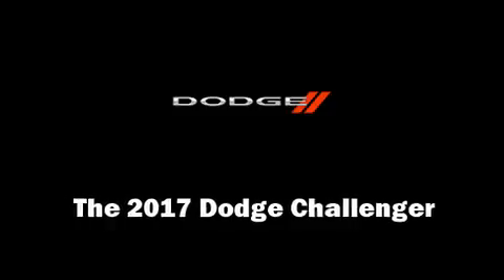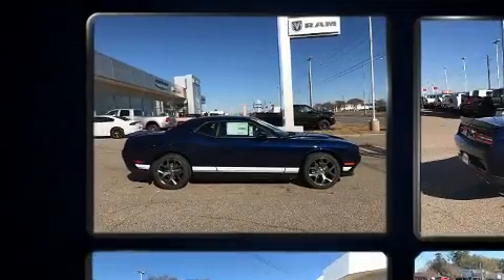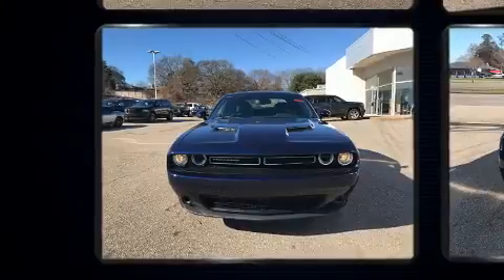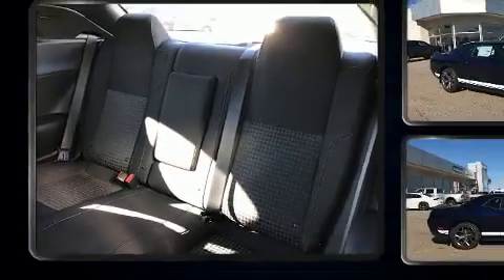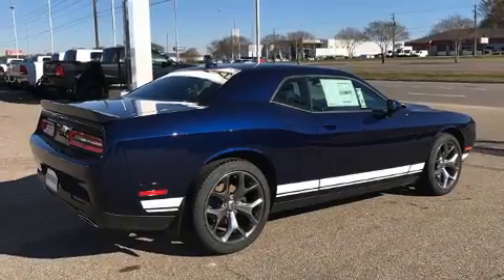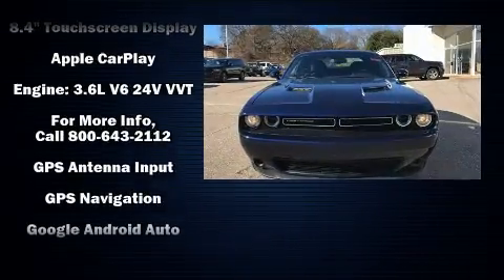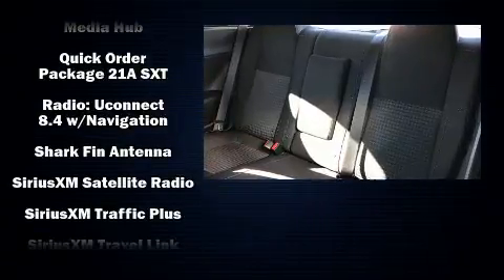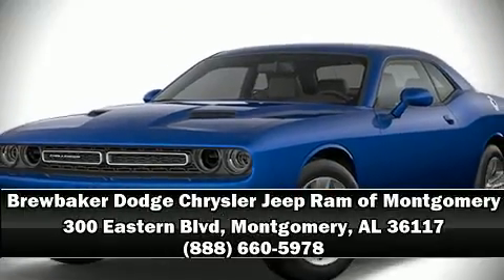2017 Dodge Challenger SXT in Montgomery, AL 36117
Come test drive this 2017 Dodge Challenger. This 2 door, 5 passenger coupe offers the latest in technological innovation and style. Dodge made sure to keep road-handling and sportiness at the top of it's priority list. It features an automatic transmission, rear-wheel drive, and a refined 6 cylinder engine. Dodge prioritized comfort and style by including: voice activated navigation, an automatic dimming rear-view mirror, front bucket seats, fully automatic headlights, tilt and telescoping steering wheel, power door mirrors and heated door mirrors, and 1-touch window functionality. Dodge ensures the safety and security of its passengers with equipment such as: dual front impact airbags, head curtain airbags, traction control, brake assist, anti-whiplash front head restraints, a panic alarm, and 4 wheel disc brakes with ABS. Electronic stability control stands out as a technologically savvy innovation, keeping you better connected to the road. Our sales reps are knowledgeable and professional. They'll work with you to find the right vehicle at a price you can afford. Please don't hesitate to give us a call.